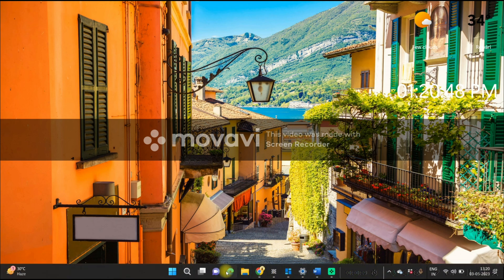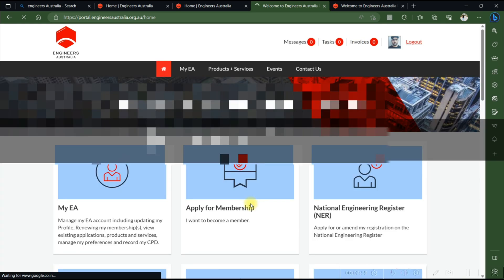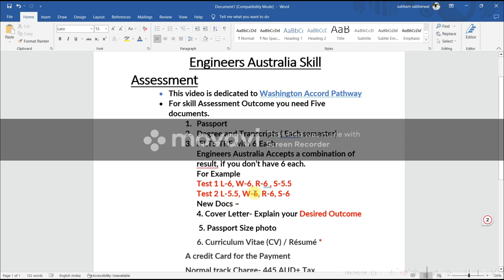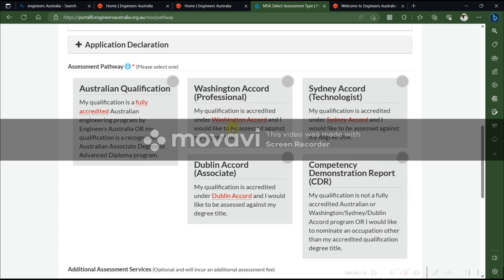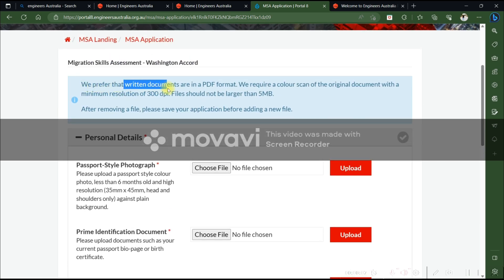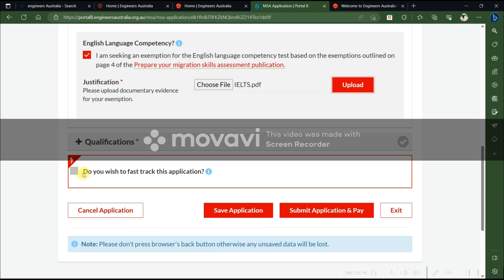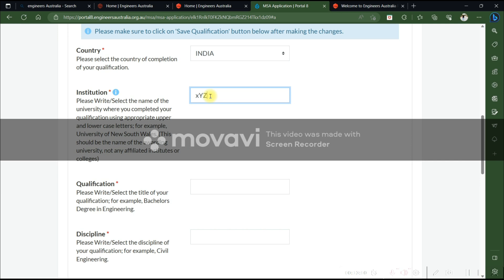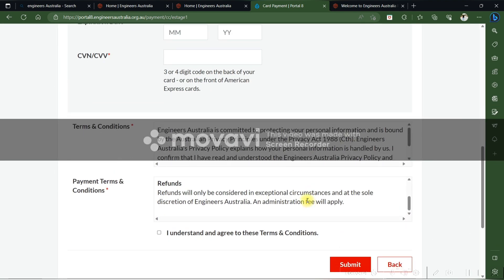Positive Outcome Skill Assessment?? ( Washington Accord Pathway) | 2024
Hello, this video will guide you on how you can submit your Skill assessment application on the Engineers Australia Portal step by step.